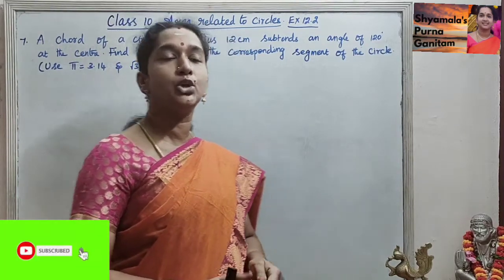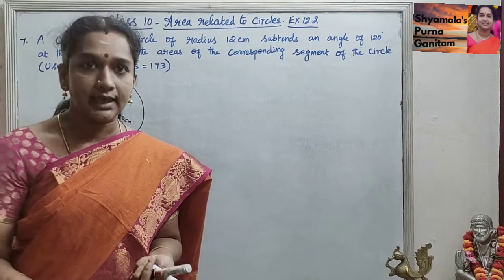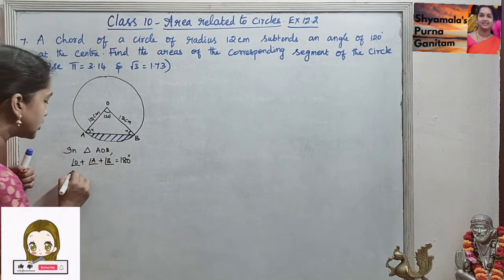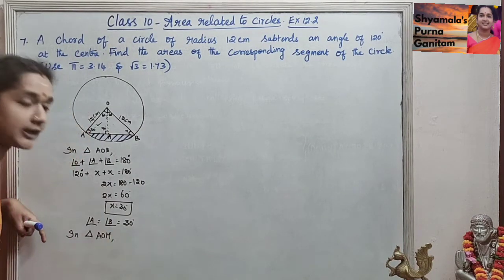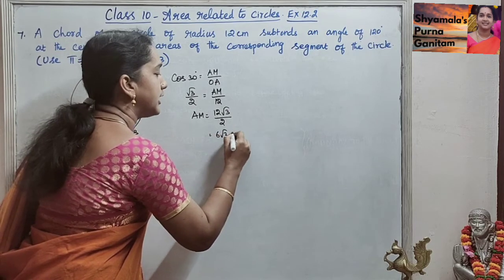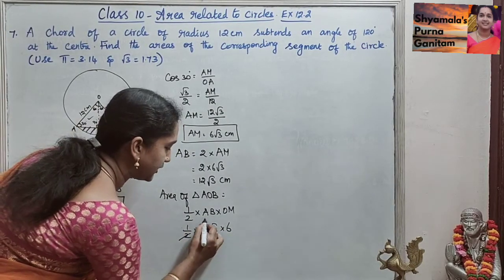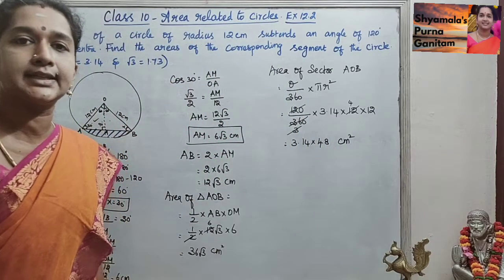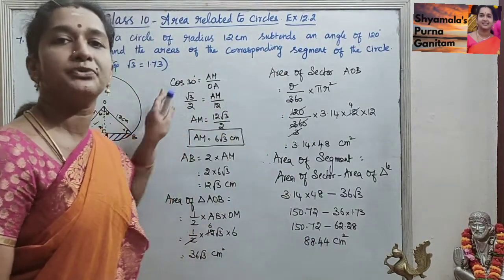CBSE Class 10 Area Related to Circles Ex No 12.2 Sum No 7